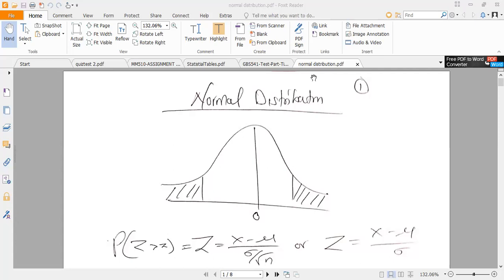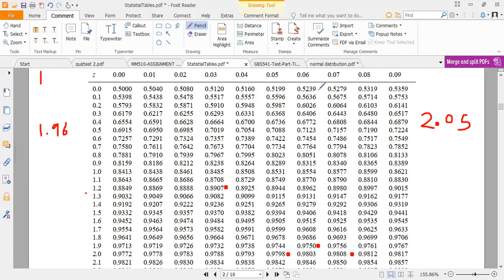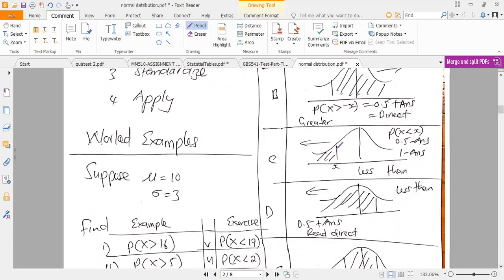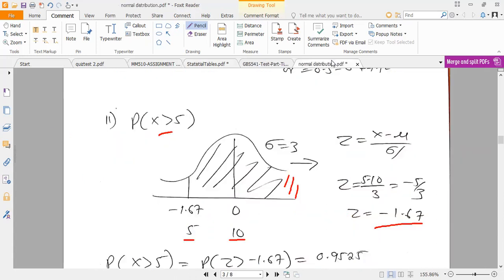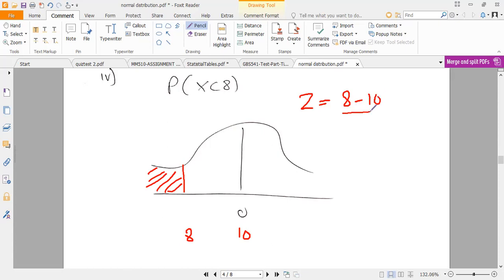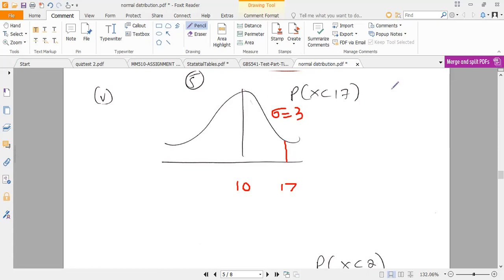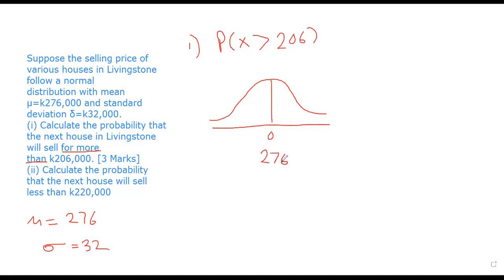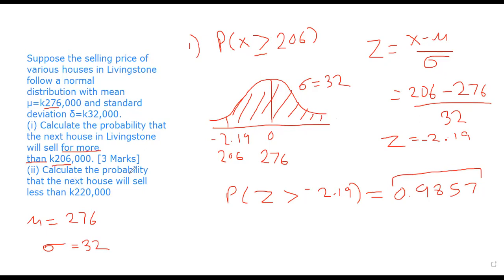normal distribution class 1